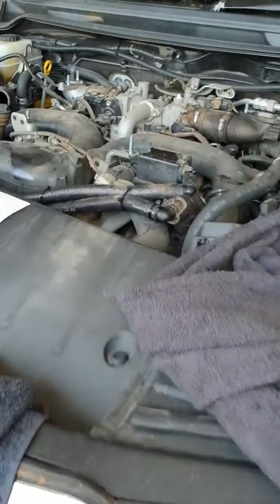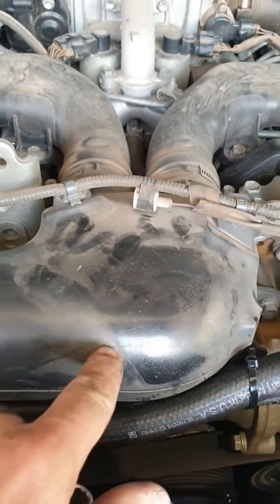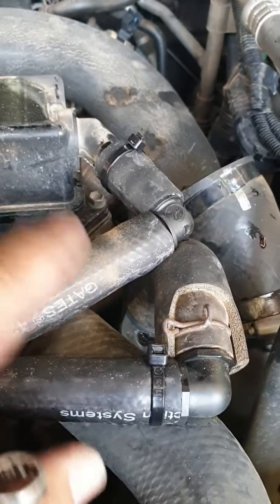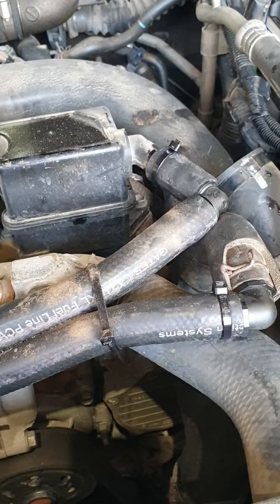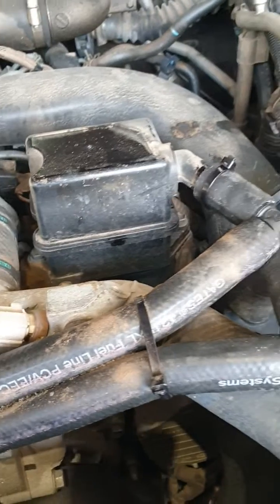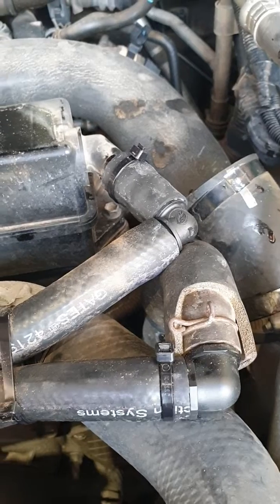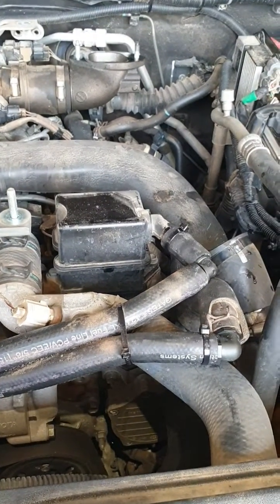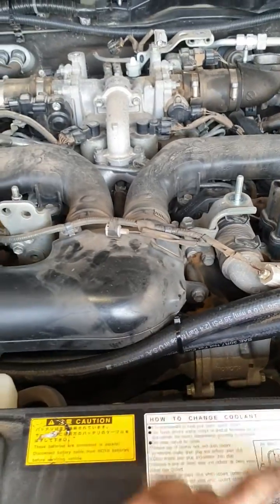Why your LC200 needs an Oil Fumes Catch Can System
Blown Turbos.
Gunked up Inlets
EGR valve replacment

Learn why your LC200 needs an Oil Fumes Catch Can System.

It's plain and simple. Take a look and you'll be shocked how Dumb/Simple the answer is.

Do some research and you'll soon see that a majority of Turbo failures in the LC200 engine are coincidentally the Passenger side Turbo.

Here's why.

You were warned!!

Or you can listen to the many guys online spending lots of time and energy explain why you don't need one? Huh? 🤔🙄😂

Berrima Diesel will still be here working from our home workshop fixing the outcome of Oil Vapours and EGR. Don't be a statistic! 🔥